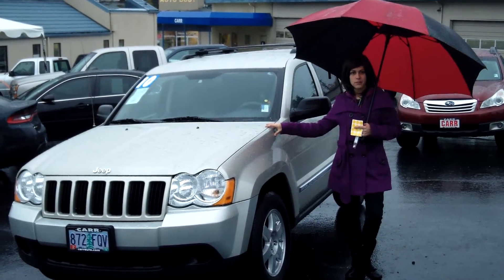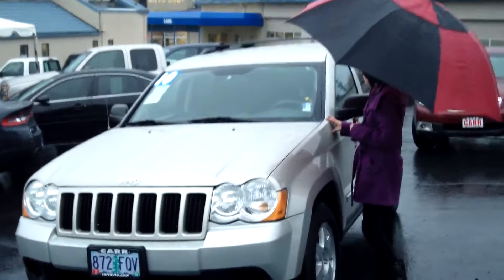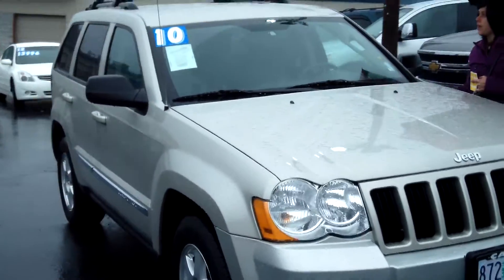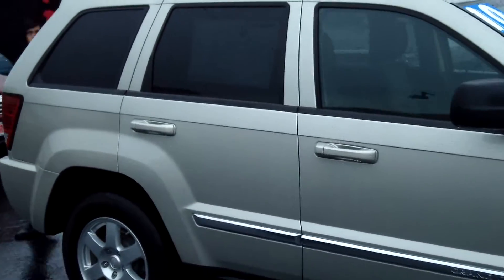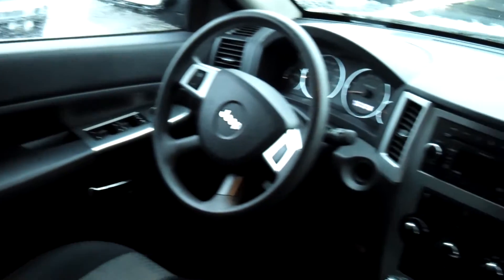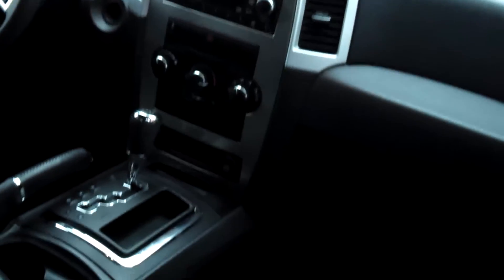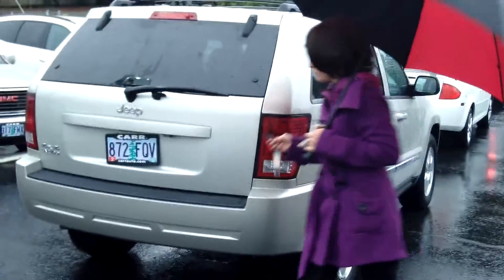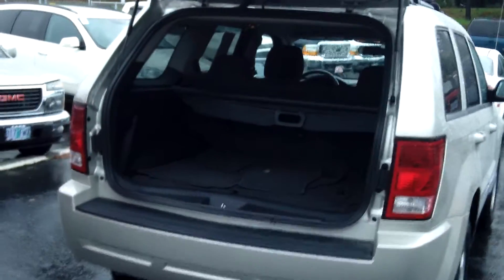2010 CHEEP GRAND CHEROKEE LAREDO STK# WP3675A